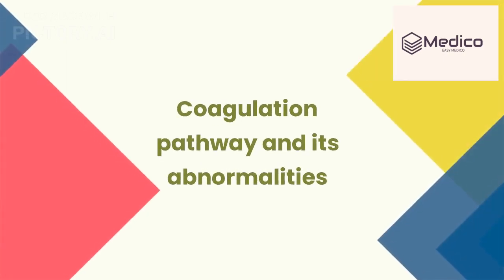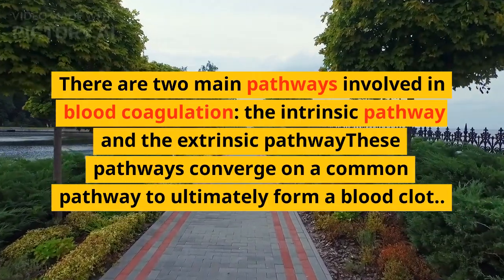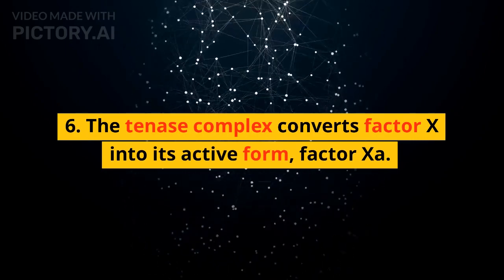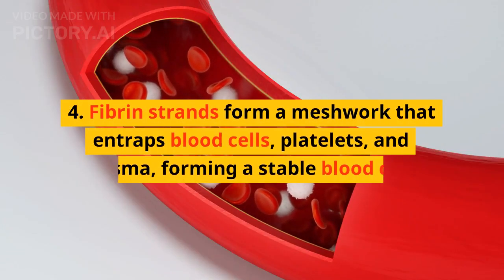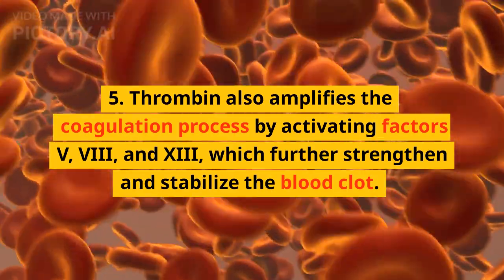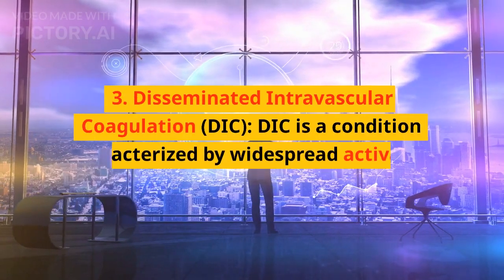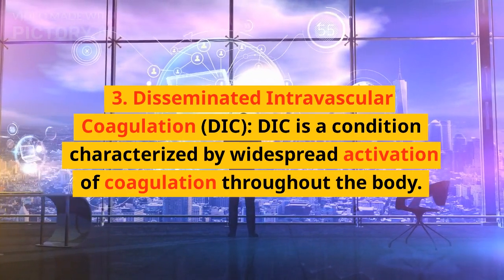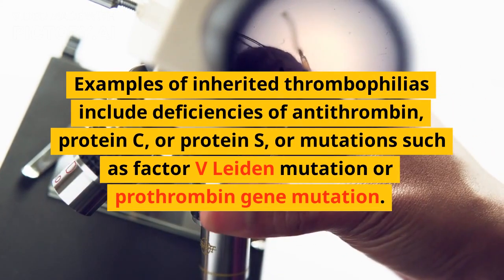The coagulation pathway